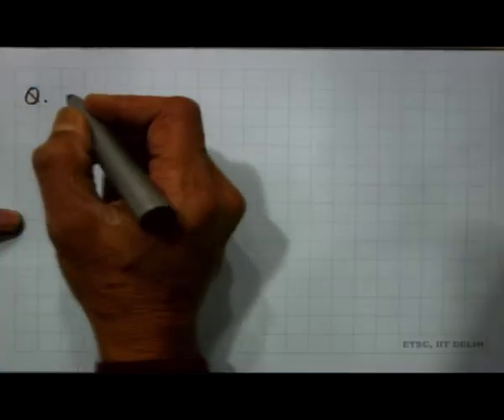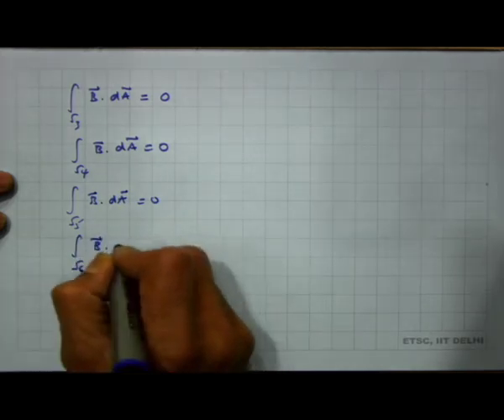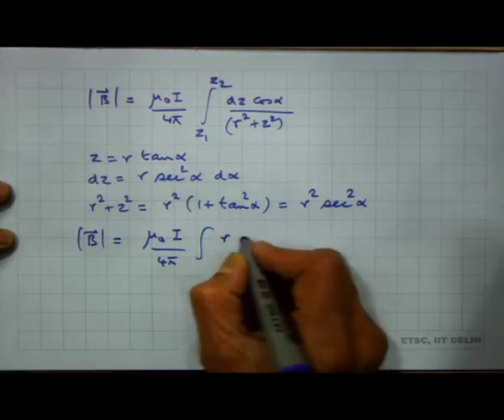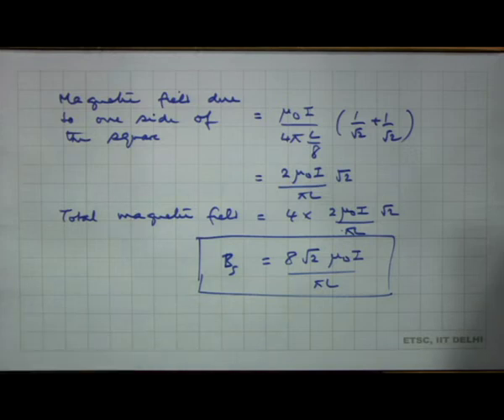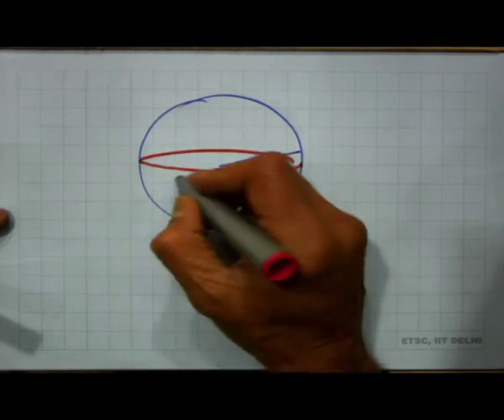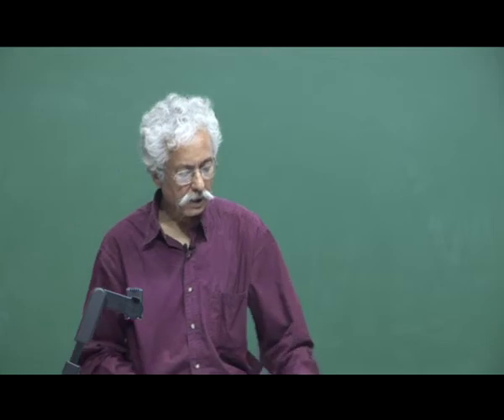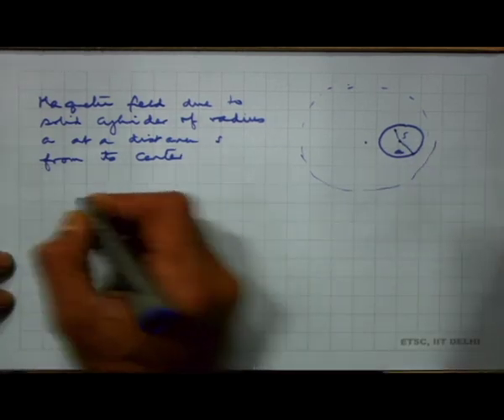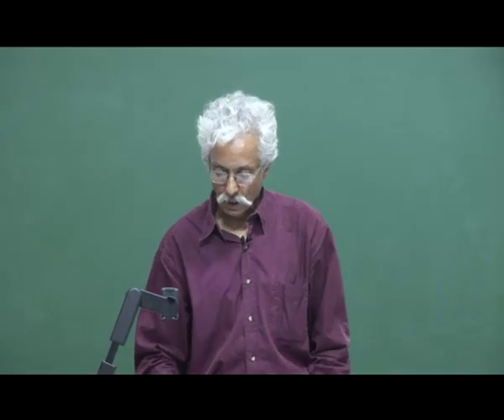PROBLEMS IN ELECTROMAGNETICS: MAGNETIC FIELDS, EM WAVES